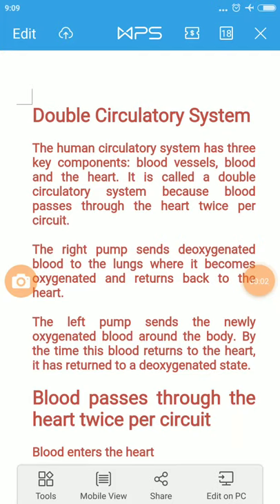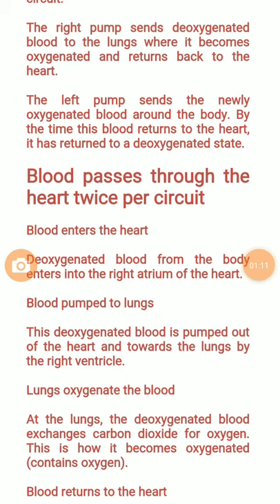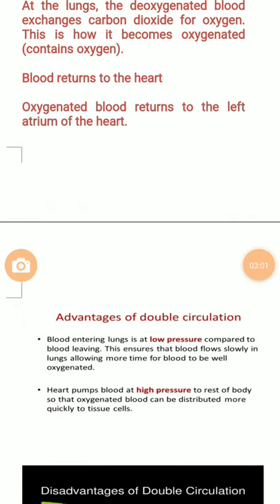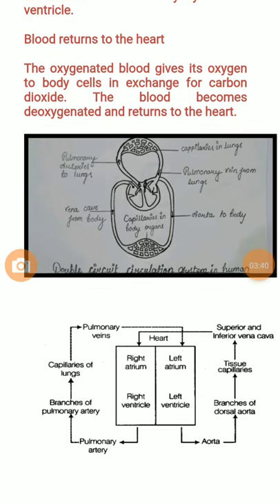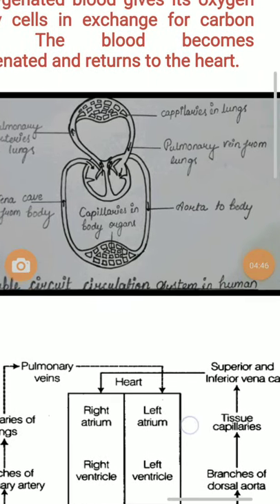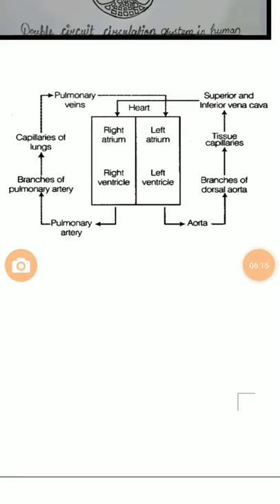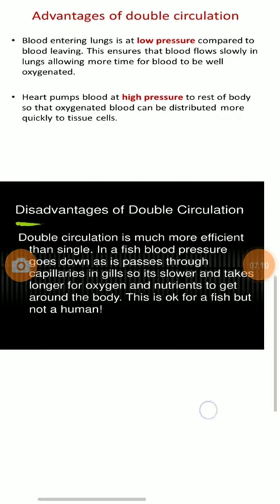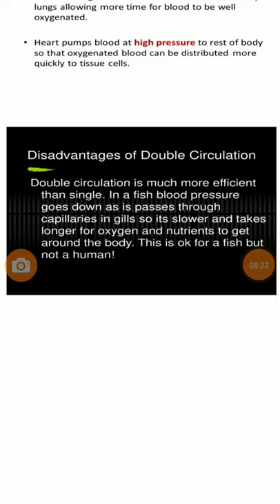Double circulation # class 10th # benefits of double circulation#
This video explains double circulation in human body along with its advantages and disadvantages.